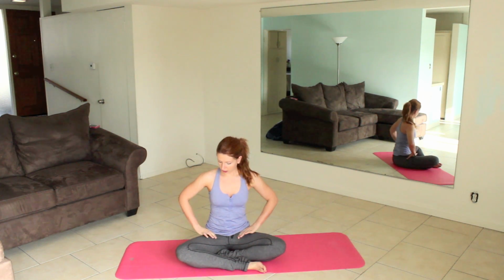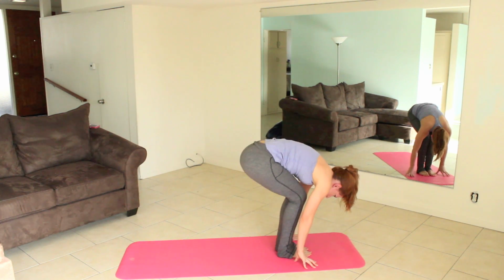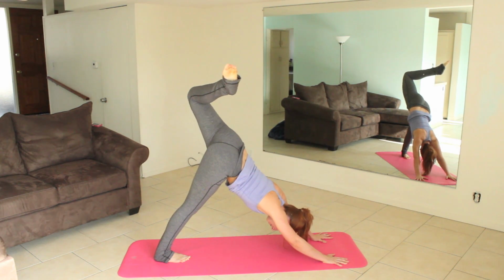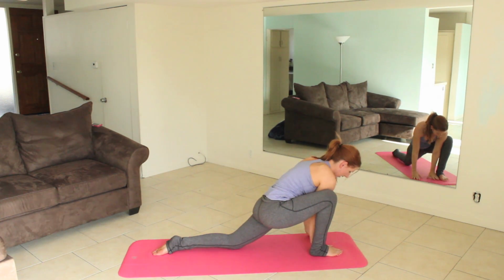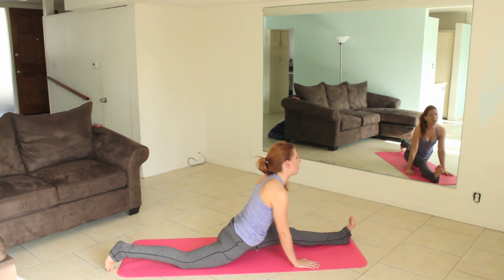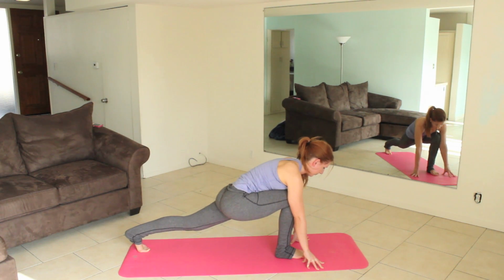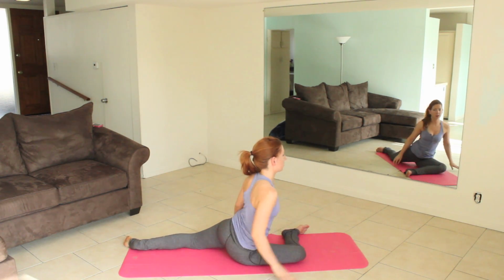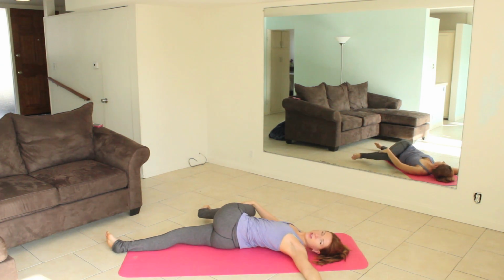Free 10 Day Challenge: Yoga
Try this short yoga sequence with Sara to loosen tight shoulders and hips.

LET'S GO!